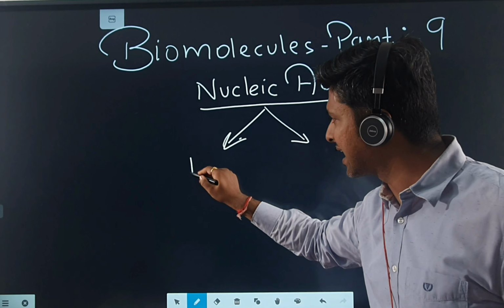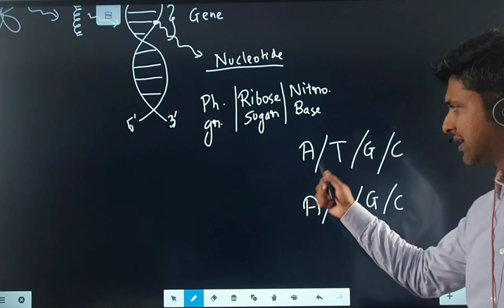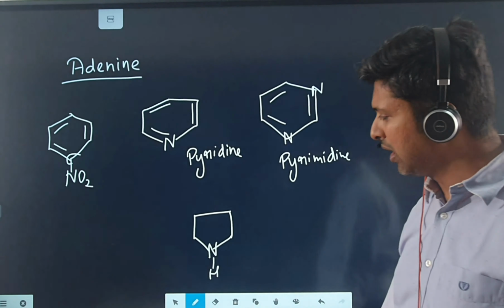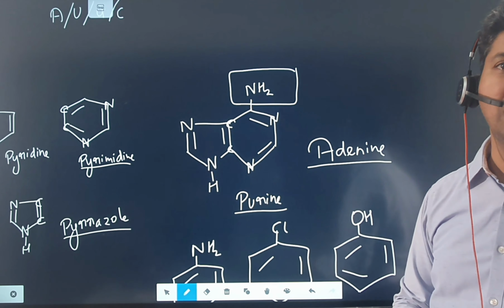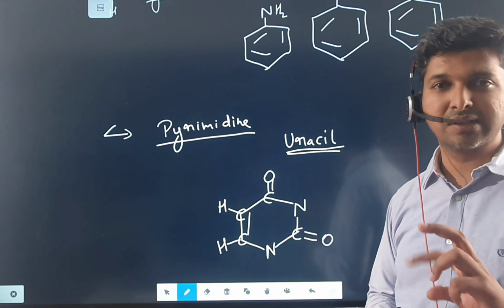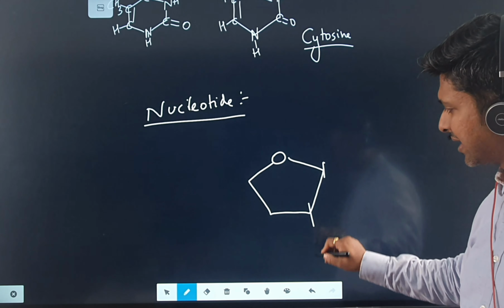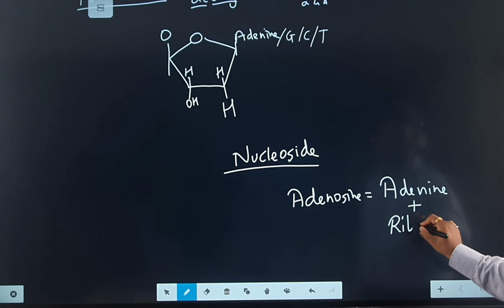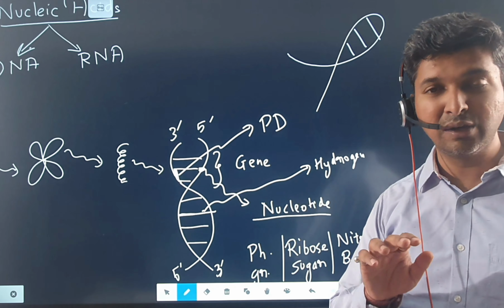Biomolecules || Part : 9 || Nucleic Acids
The *ACADEMIC SUCCESS FORMULA*

*Entrance* (NEET/ CET/ JEE)
*Access to a mini library of 2000 books*
*Physics Practicals*
*Intensive study material* (550 questions on each chapter)